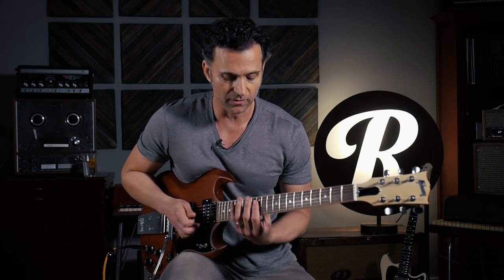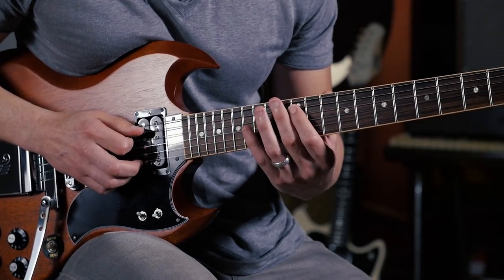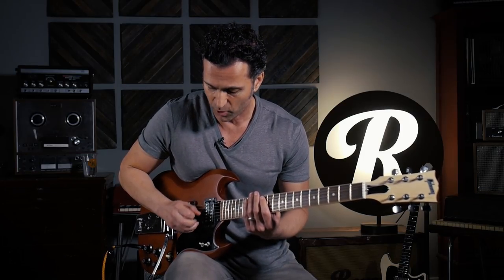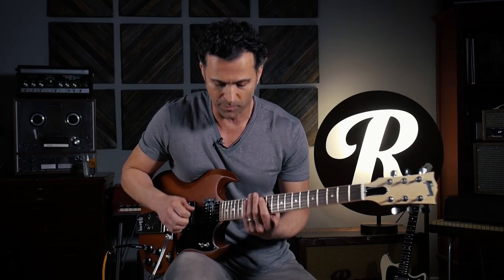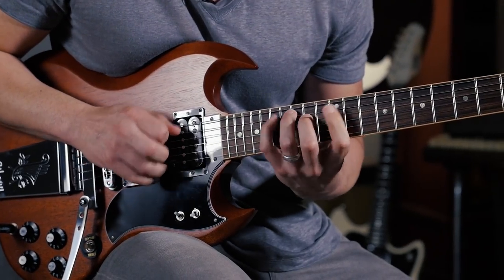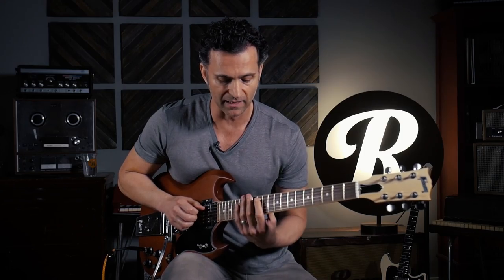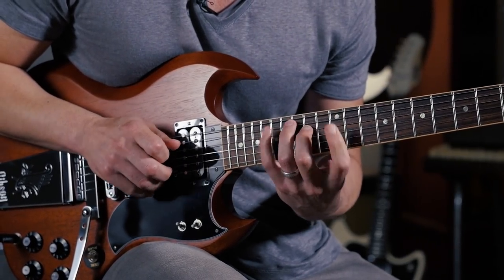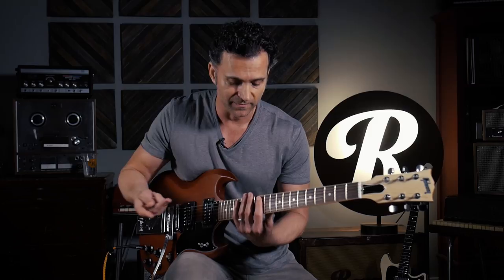Dweezil Zappa on Varying Pentatonic Riffs | Reverb Tips and Tricks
Dweezil Zappa stopped by the Reverb office to show us a few interesting ways to modify your pentatonic scales with different picking patterns and techniques.